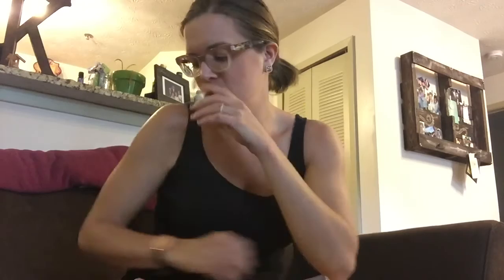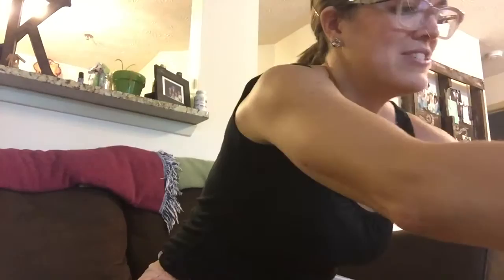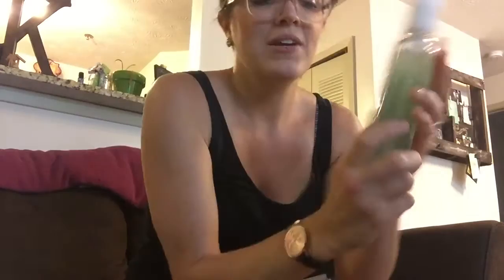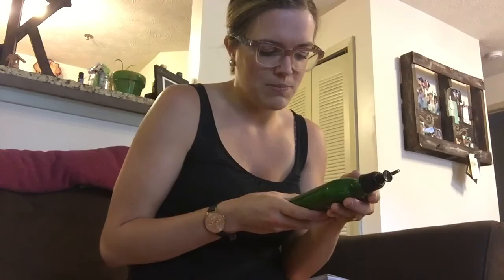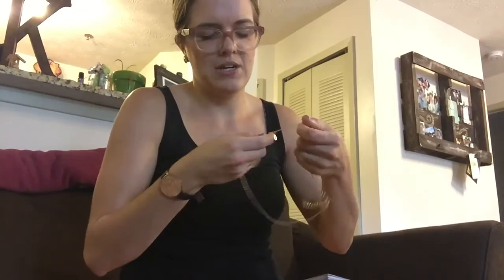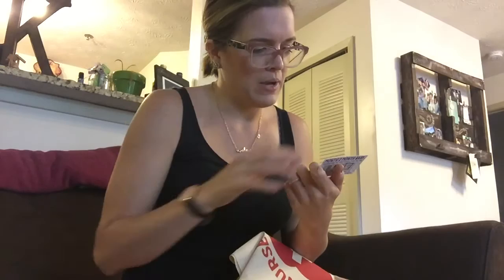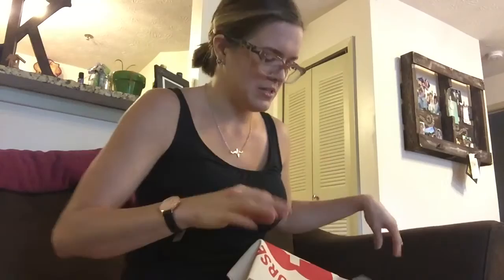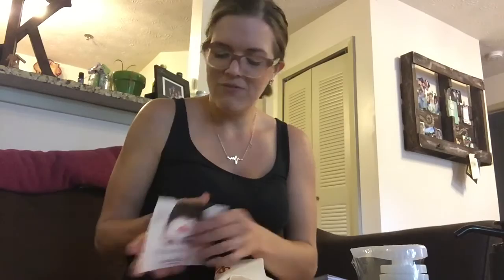"The Nurse Box" Product Review!